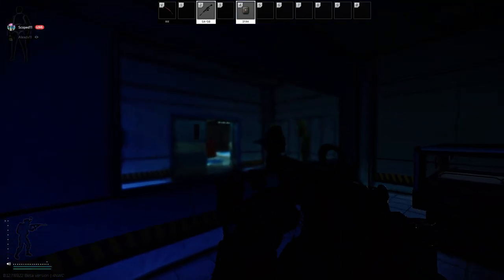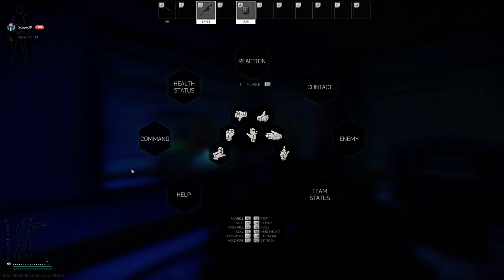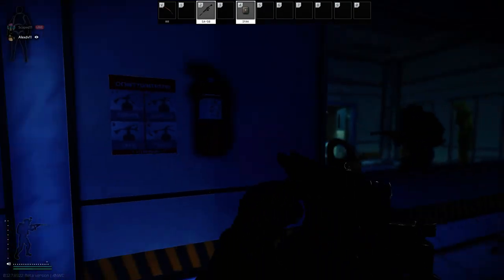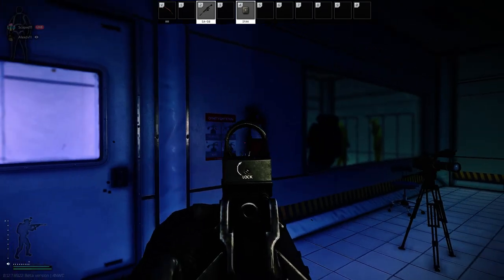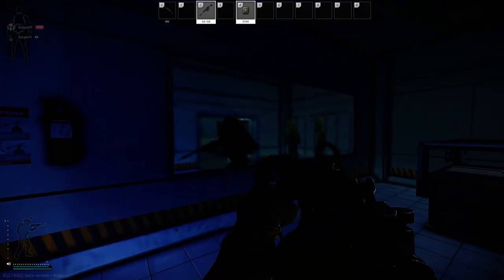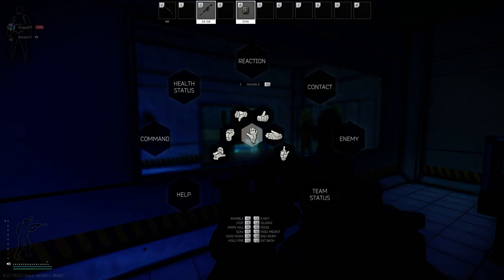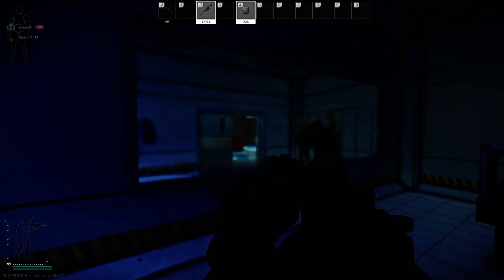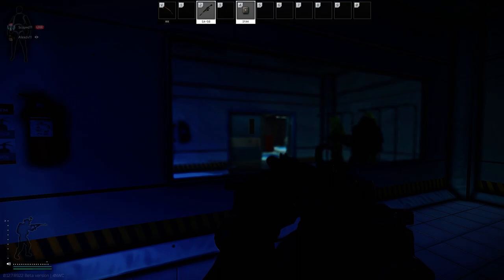Tarkov 2 tapped xd hehehhehe